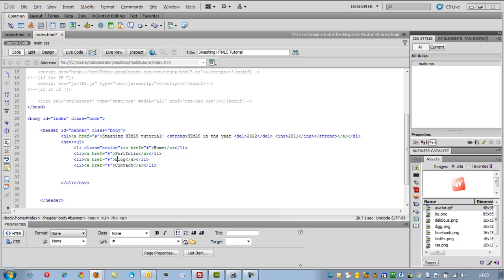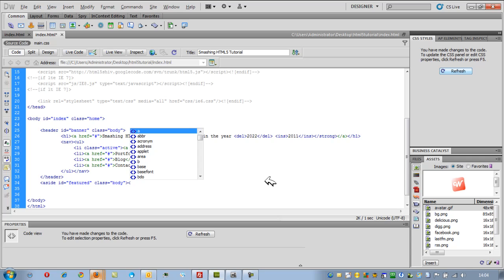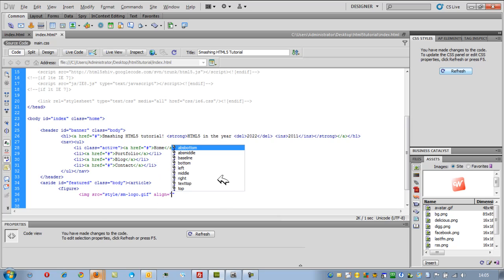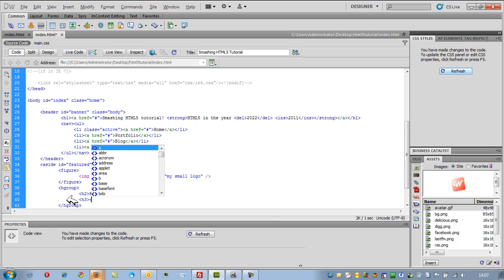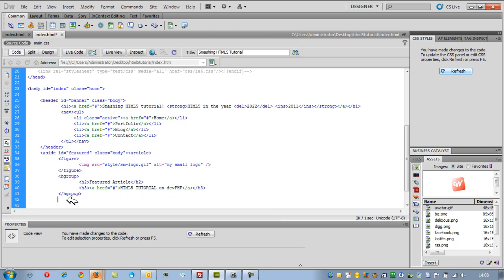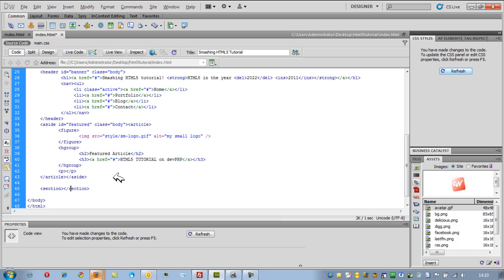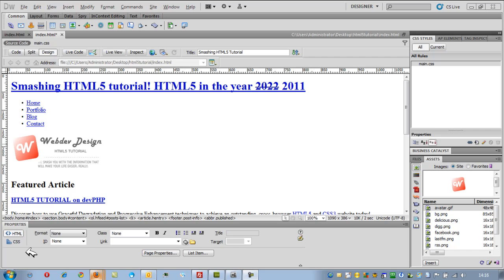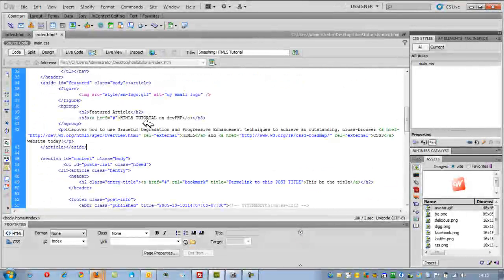HTML5 Template tutorial Video2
this is the link for all the source files relating to this tutorial series.

this whole series is in HD format